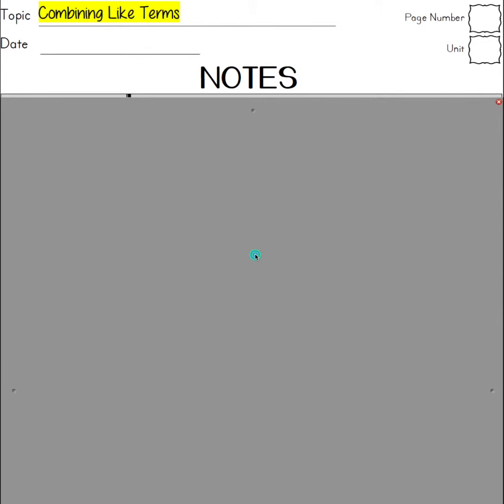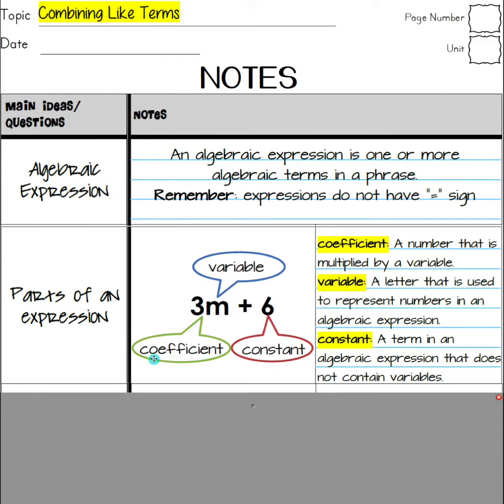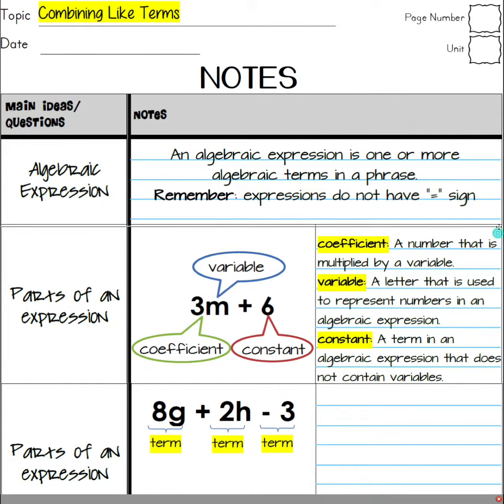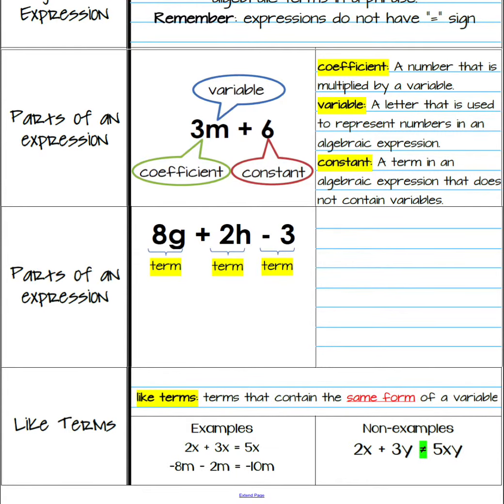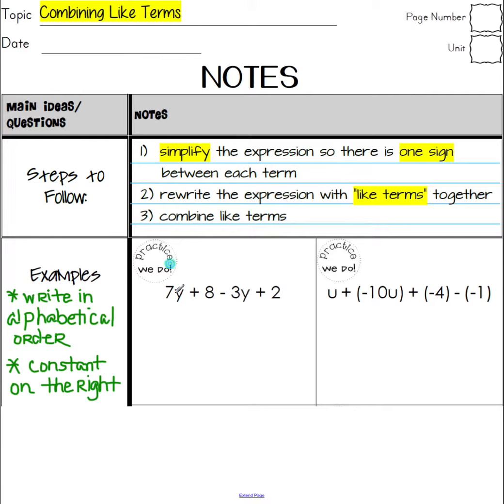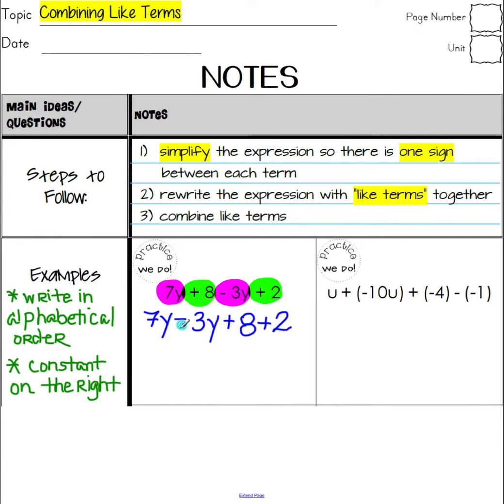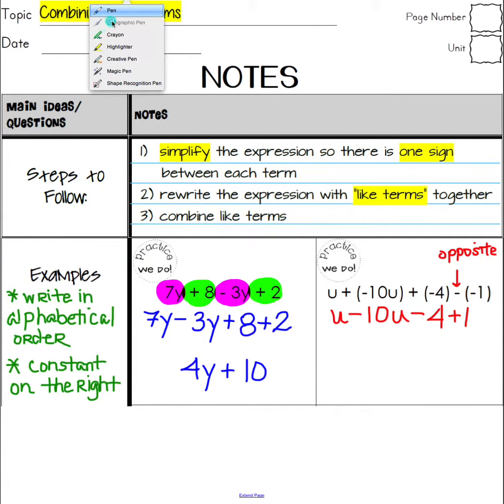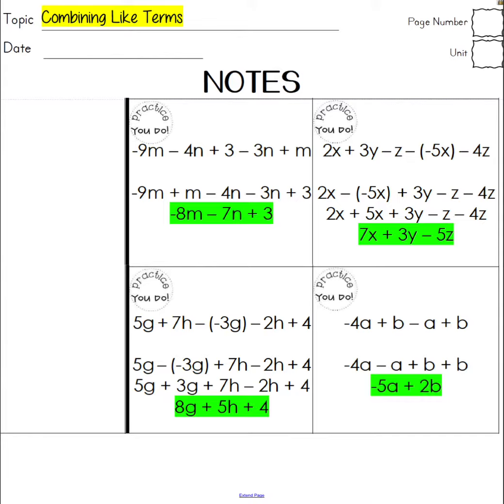Combining Like Terms